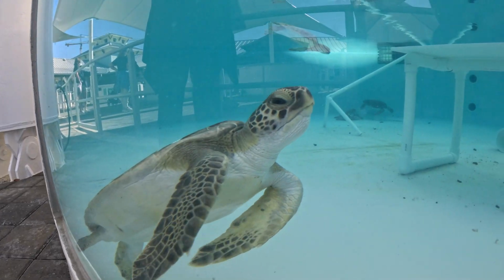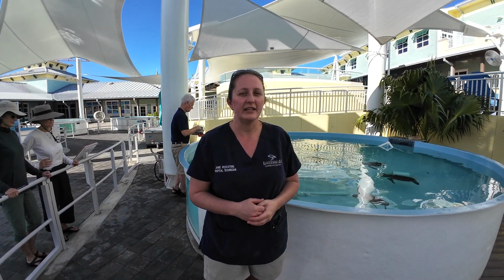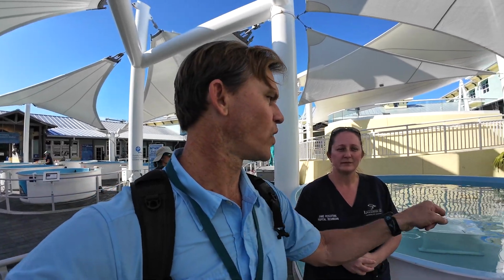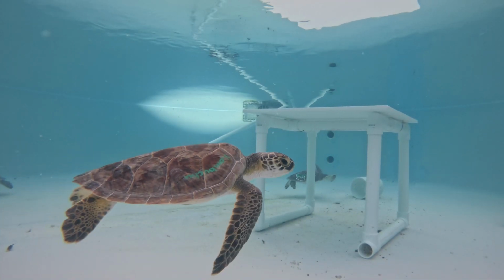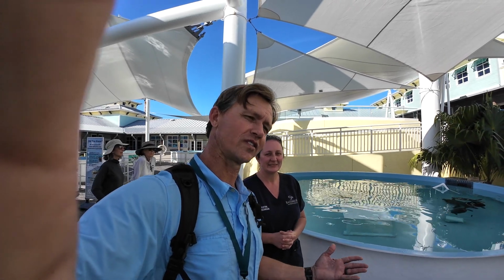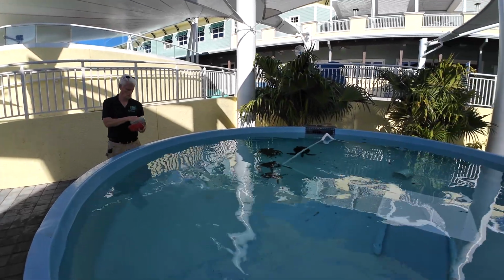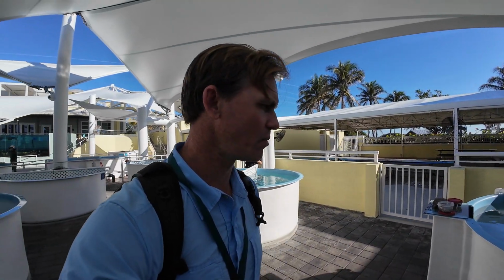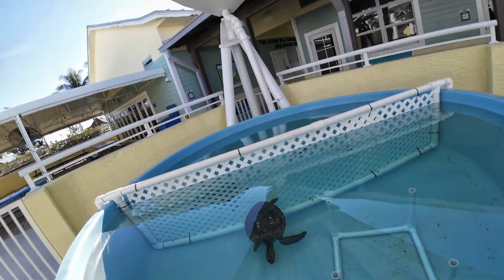Where do Cold Stunned Sea Turtles go?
Come along as I explore the recent cold stunned sea turtles at Loggerhead Marinelfe Center in Juno Beach, Florida.

MY GEAR 🎥 Favorite Products! Board rentals from AMS Surf Academy! Kanteen Reusable insulated water bottles and photo / gear bags cycling clothing oz insulated water bottle – Bivo Trio (Sea Turtle) edition surfboards Ben HicksTwo time Emmy Award winning South-Florida based photographer Ben Hicks has journeyed across the Americas and ventured to exotic locales spanning the globe to compose a profoundly diverse collection of fine-art photography that truly captures the majestic beauty of the natural world. This self-proclaimed “adventure-boy” not only strives to portray the familiar in extraordinarily original ways, but also takes big risks to capture the most complex, often dangerous situations including big waves and precarious animal encounters all to share his admiration for Mother Nature’s creations. Whether shooting tropical beachscapes in the South Pacific, vast sandstone buttes in the American Southwest or the first few open water strides of a leatherback sea turtle hatchling, Ben’s distinctive vision and inimitable approach to photography renders intricately detailed images that captivate viewers and serve as a testament to his enjoyment and reverence of nature. You can see Ben’s work inside the walls of skyscrapers in New York City to watching inside your home on National Geographic. Partnering with Eco Conscious partner campaigns with some of the worlds leading brands has been a passion of Ben’s helping to shape an OceanMinded business structure.